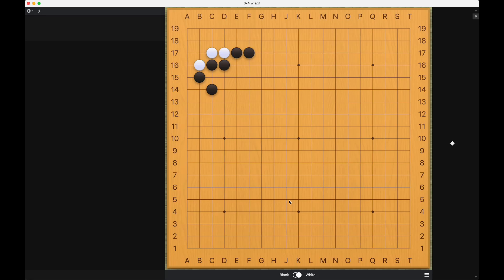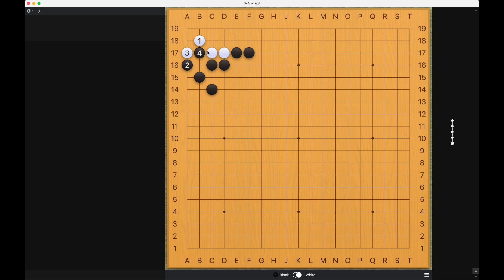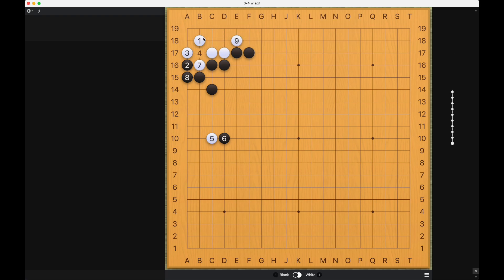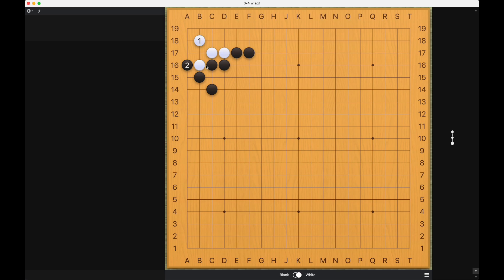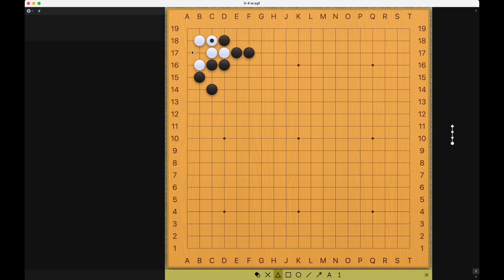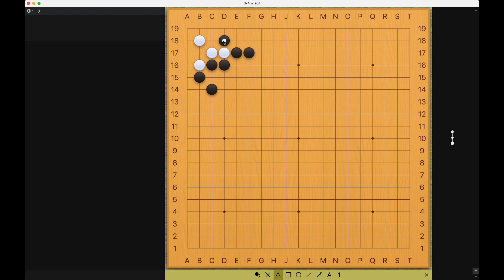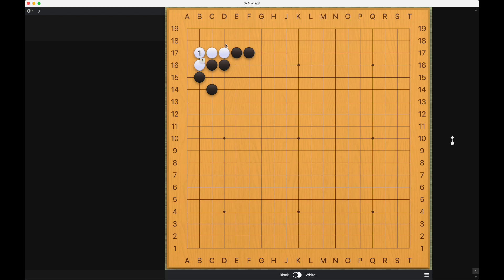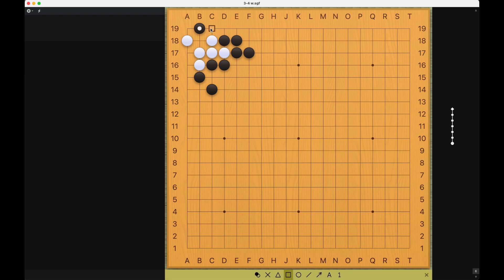Gokyo Shumyo - Problem 3-4 (White to Play)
This problem is part of a playlist/chapter where I explain all 90 problems in Section 3 (Ko).